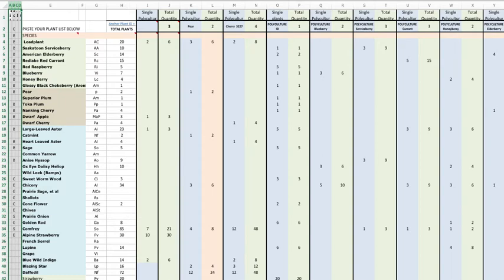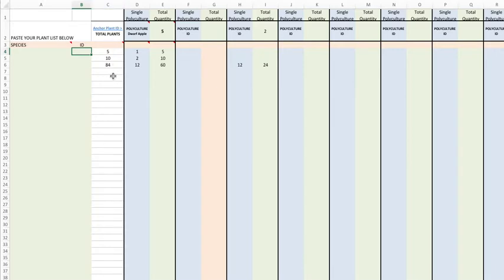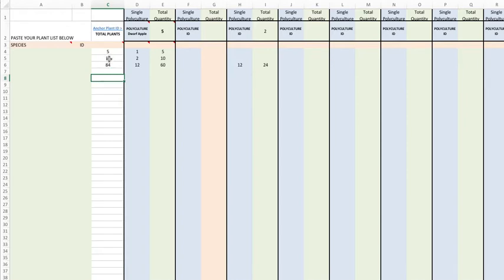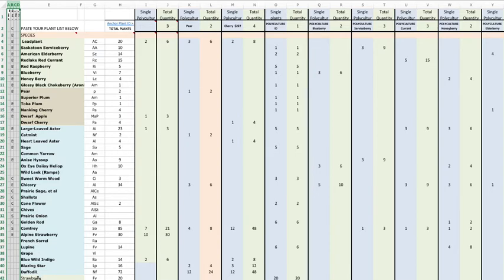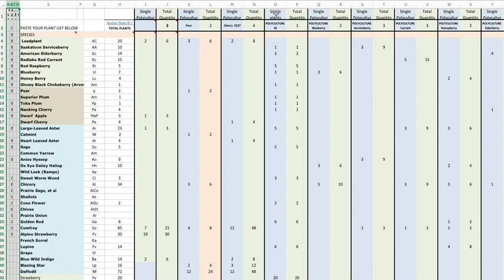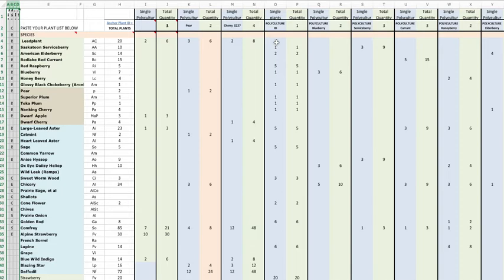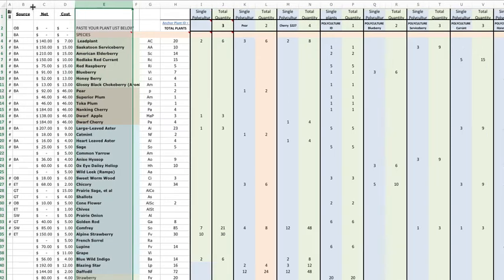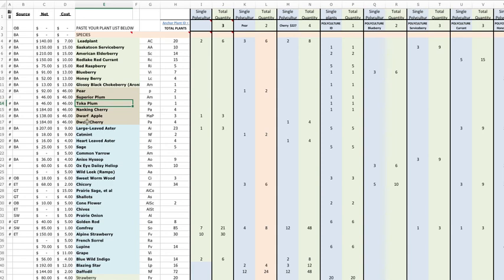Using the United Designers Polyculture Plant Calculator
A tutorial for using the United Designers Polyculture Plant Calculator to sum up the plants in the design and getting ready to order. Copy and paste these cells to the left of your plant list for the database. Get all your needed plants at the top.  The copy and paste the plant name column(s) to line up on the left side of the calculator.  Count up your polycultures and plants used in your Adobe Illustrator design file (see previous video).  Uniteddesigners.org